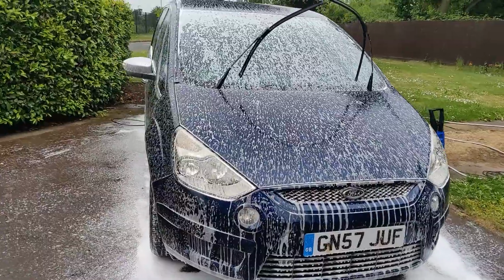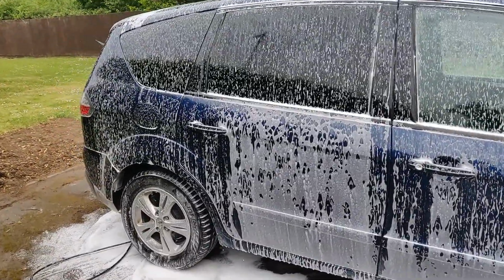Autoglym Polar Blast review on beat up S-Max - Can we skip two full cycles and use Blast?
I'm really enjoying this product and wanted to see if we can skip doing the full cycle (Blast/Wash/Seal) each time?

I last used the full cycle around four weeks ago and two weeks ago just did the car with the Blast product.

Last time it worked really well, but skipping it twice might just be too much.

Items:
Polar Kit - Amazon

Autoglym Polar Foam Lance - Amazon

Your Love